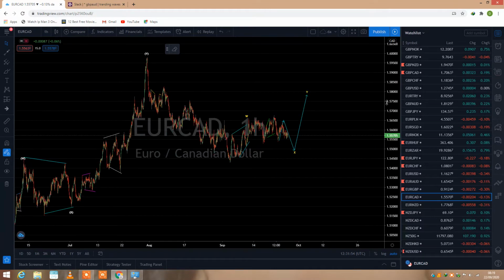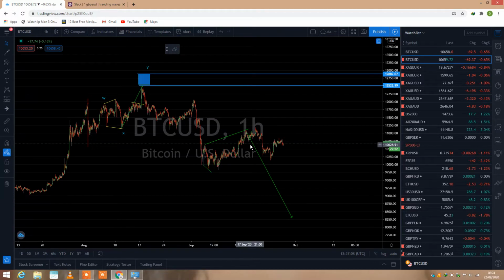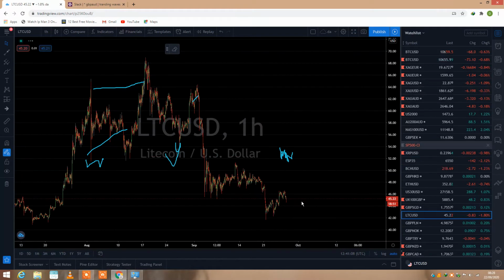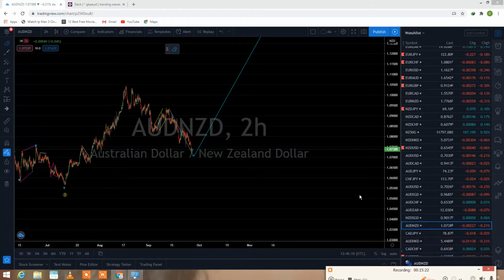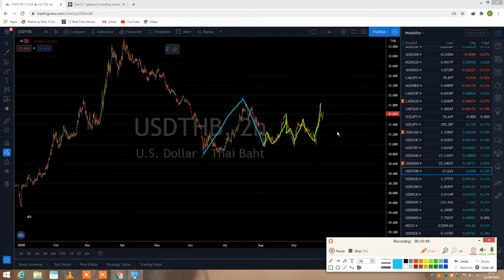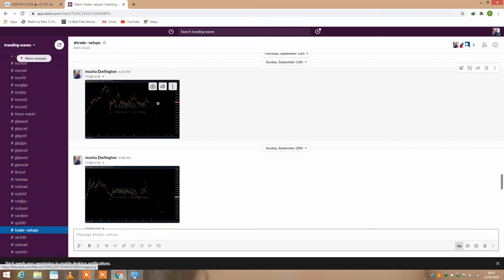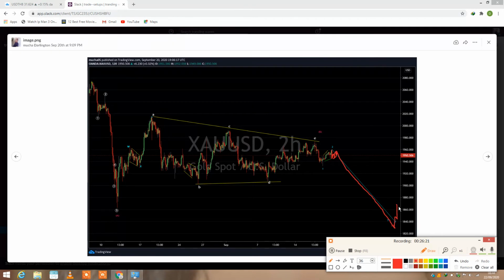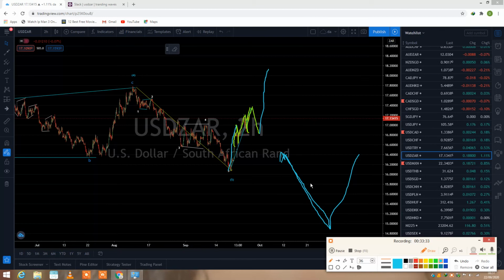How to stay away when markets accumulate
Eurcad ... bitcoinusd  .. Audnzd  ... usdzar .. usd mxm